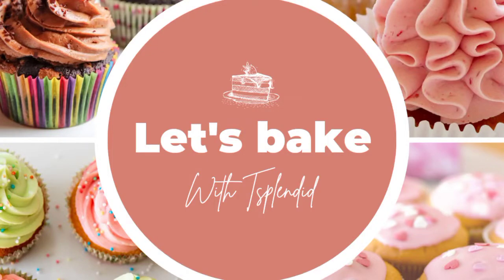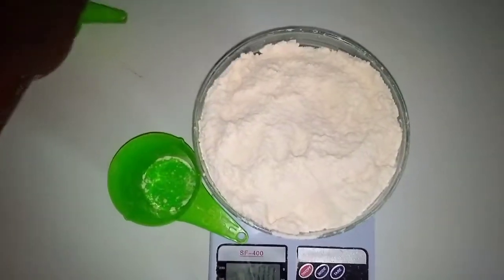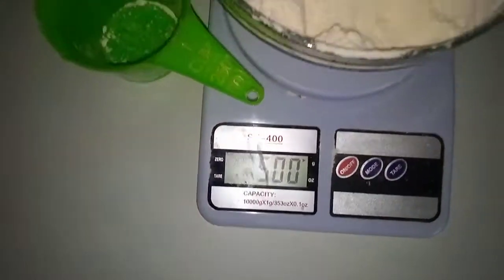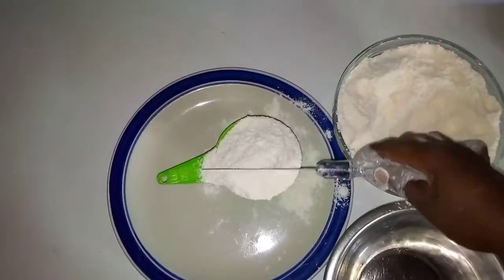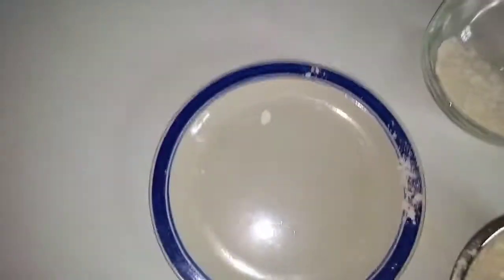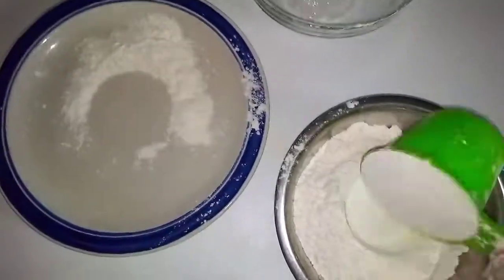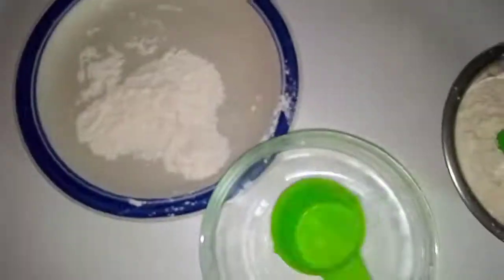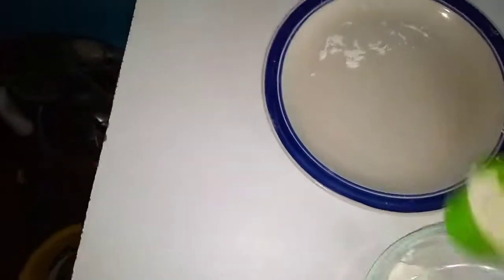How many Cups is in 500g of flour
There is 4cups and 31ml in 500g of flour.